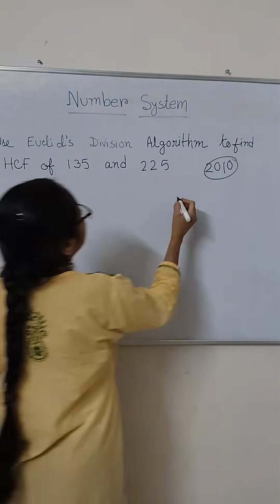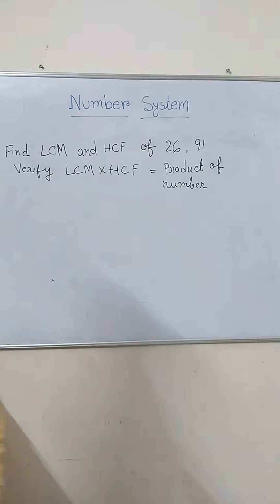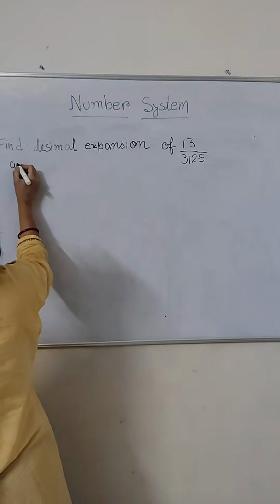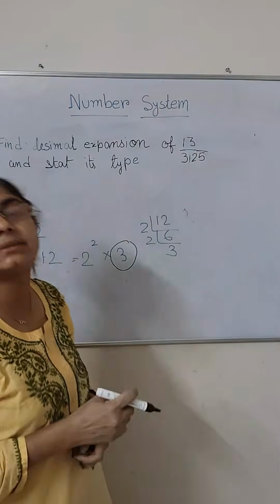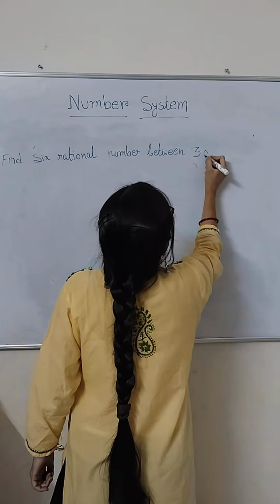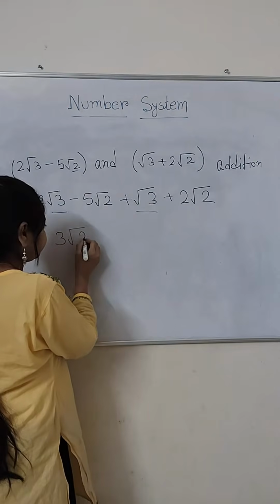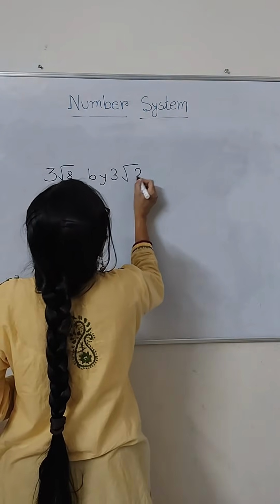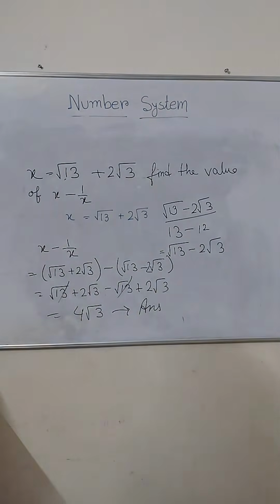Number System Full Chapter | Class 9 Maths | Easy Explanation with Tricks 🔥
Learn the complete Number System chapter in an easy and simple way! In this video, we cover all important concepts of number systems for Class 9, including real numbers, rational numbers, irrational numbers, decimal expansion, and more. This session is perfect for CBSE students preparing for exams.
✨ Topics Covered:
✔ Decimal Expansion
🎯 This video will help you score better in exams with clear concepts and quick methods.